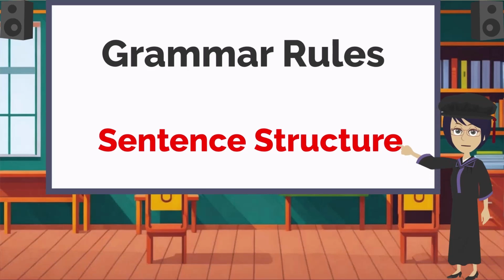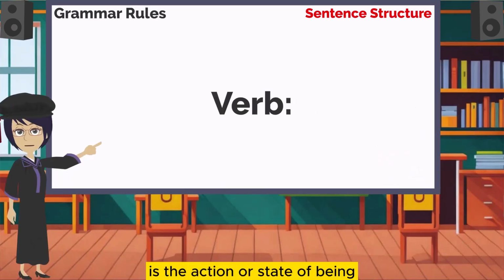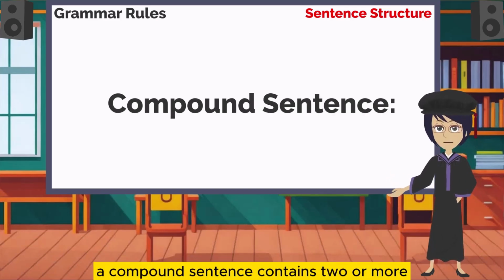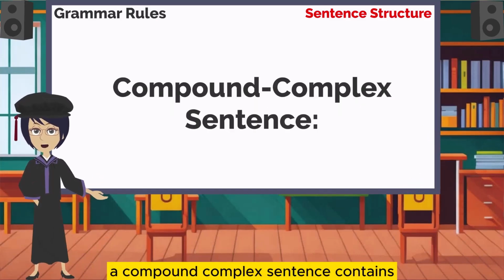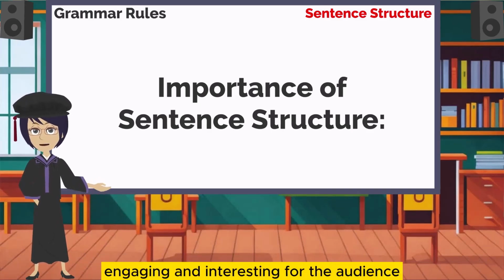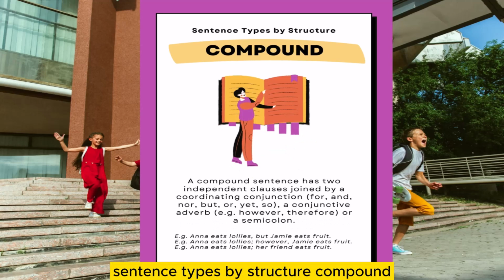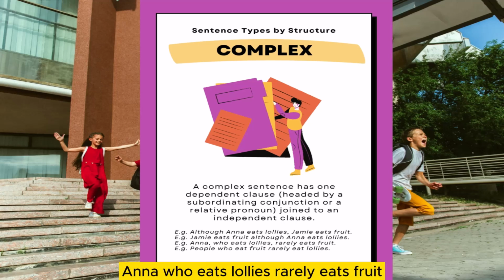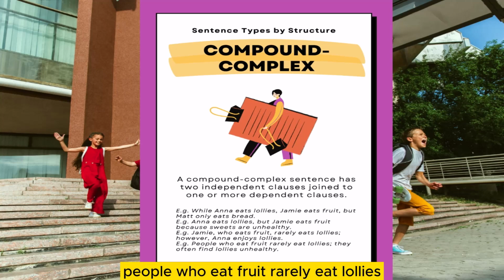BASIC ENGLISH 4 Improve your English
grammar basic english basic spoken english basic english grammar is am are used in english is am are simple spoken english learning videos simple spoken english shuru se english sikhna present tense in english tenses in english grammar with examples contractions and reductions in spoken english to be used in english sandeep dubey grammar english lesson 1 paramount paramount institute coaching english use of is am are in english use of is am are is am are be been

grammar, basic english, basic spoken english, basic english grammar, Simple spoken english learning videos, simple spoken english, shuru se english sikhna, tenses in english grammar with examples grammar english lesson,  coaching english,